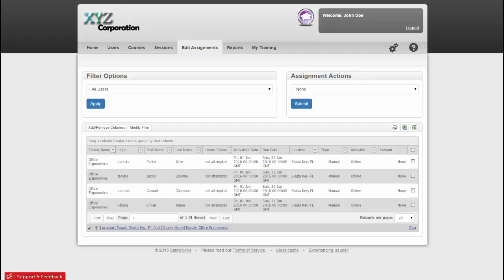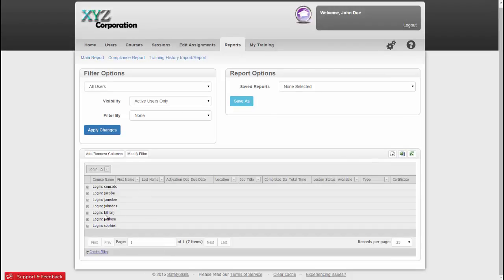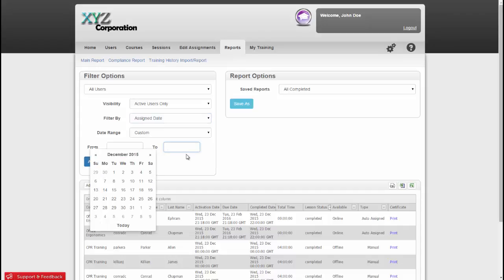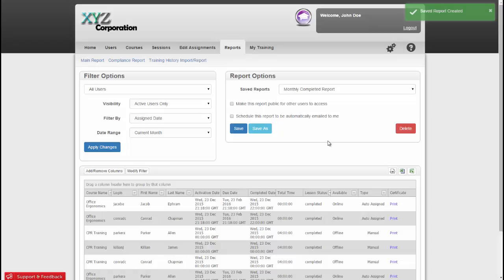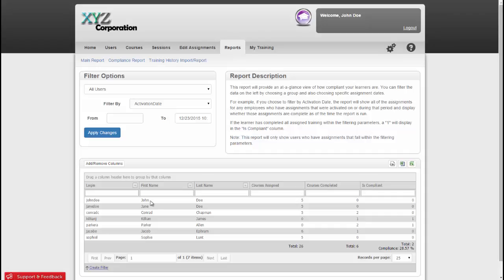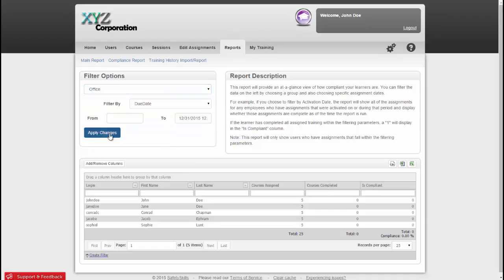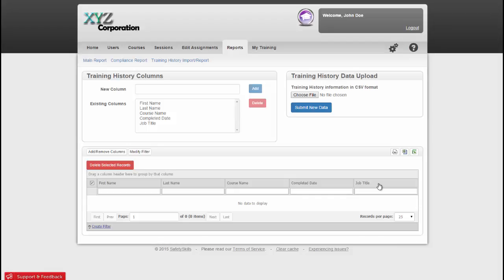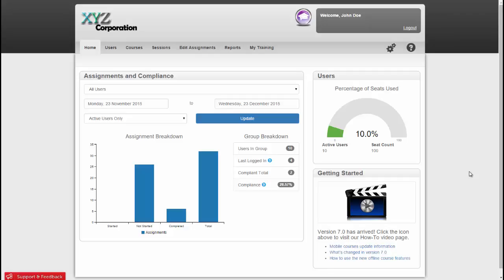26 How-To Run Reports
How-To Run Reports